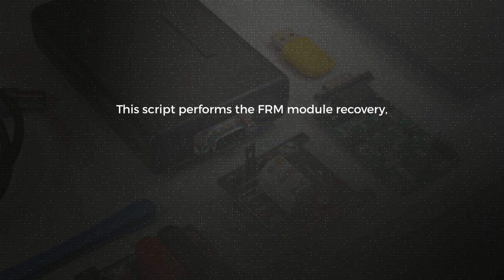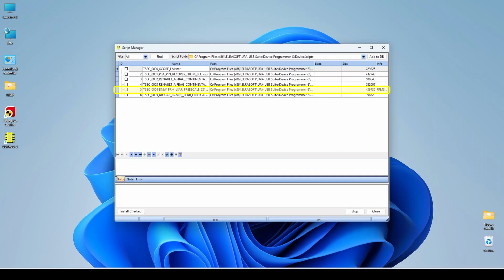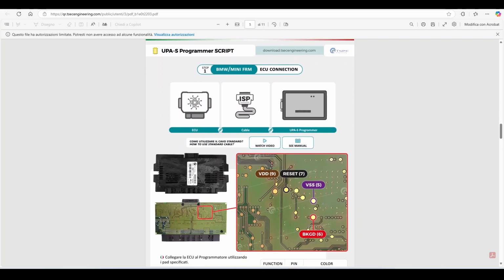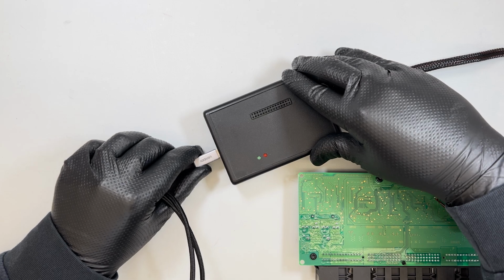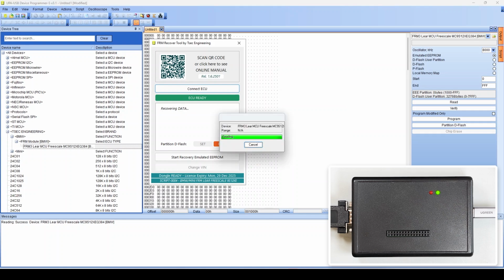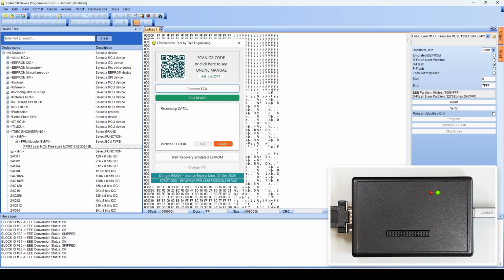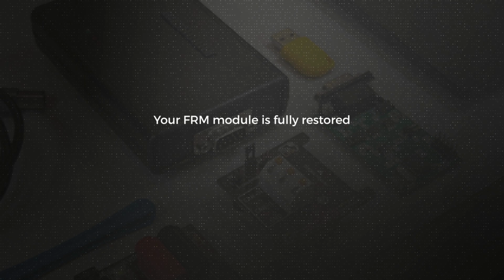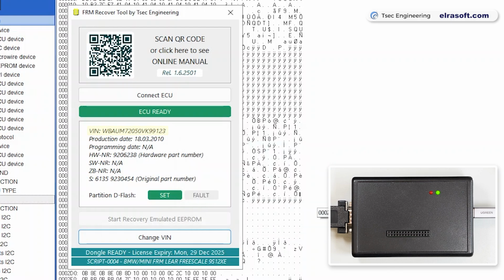How to Restore the BMW / Mini FRM3R Lear MCU Freescale MC9S12XEQ384 with UPA-S Script 0004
In this tutorial, we demonstrate how to restore the BMW / Mini FRM3R Lear MCU Freescale MC9S12XEQ384 using UPA-S Script 0004 from TSEC Engineering. This fully automated process corrects firmware corruption caused by voltage drops, ensuring your vehicle’s interior lights, windows, and other essential functions operate smoothly again.

Once restored, the FRM module requires no further adaptation or recoding and is ready to be installed back into the vehicle.

If necessary, you have the option to perform a VIN change; however, this procedure is not mandatory.

UPA-S, UUPROG-S, and UUCAN are products of Elrasoft, distributed by TSEC Engineering. All scripts for UPA are proprietary products of TSEC Engineering.

ITA
In questo tutorial mostriamo come ripristinare il modulo BMW / Mini FRM3R Lear MCU Freescale MC9S12XEQ384 utilizzando UPA-S Script 0004 di TSEC Engineering. Questo processo completamente automatizzato corregge la corruzione del firmware causata da cali di tensione, garantendo il corretto funzionamento di luci interne, finestrini e altre funzionalità del veicolo.

Dopo il ripristino, il modulo FRM non richiede alcun adattamento o ricodifica ed è già pronto per essere installato nuovamente sul veicolo.

Se necessario, è possibile effettuare il cambio VIN; tuttavia, questa procedura non è obbligatoria.

UPA-S, UUPROG-S e UUCAN sono prodotti di Elrasoft, distribuiti da TSEC Engineering. Tutti gli script per UPA sono prodotti di proprietà di TSEC Engineering.